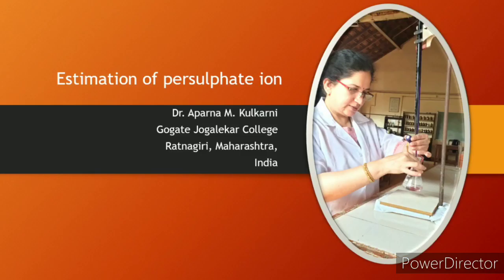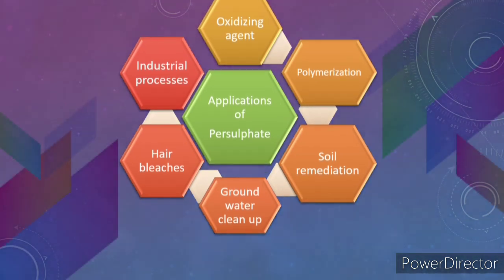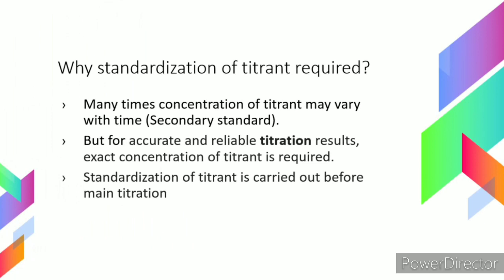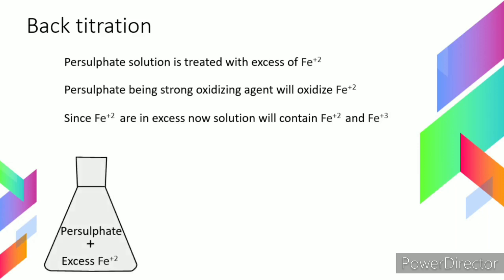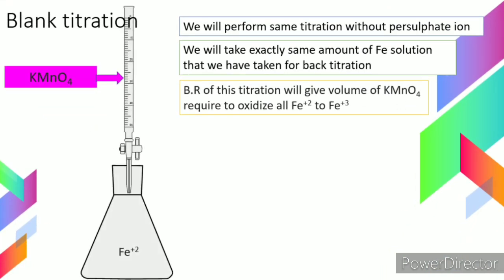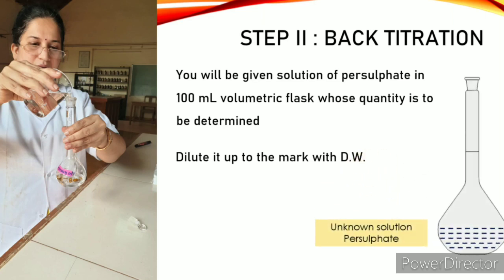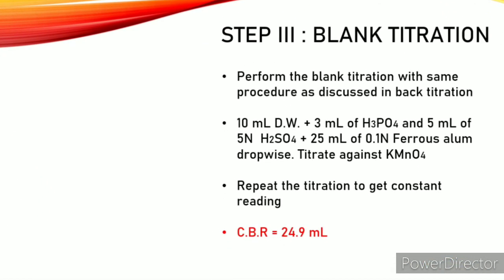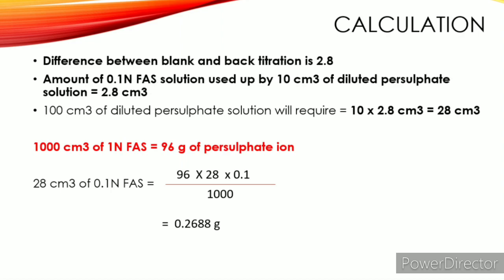Estimation of Persulphate Ions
Standardization | Redox titration | Basic concepts of  blank and back titration | Important Viva Questions
Fesliyan Studios music is used as background music for experimental demo.